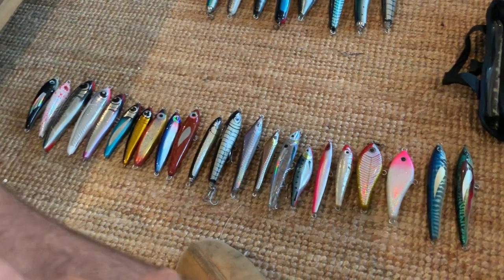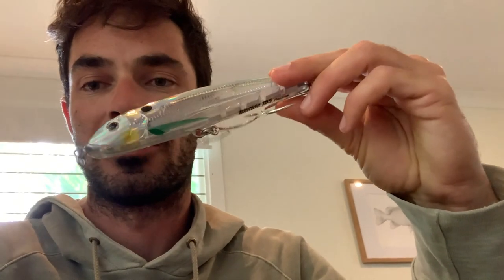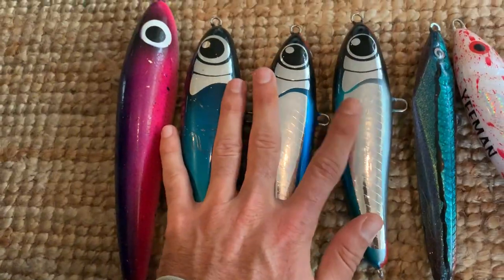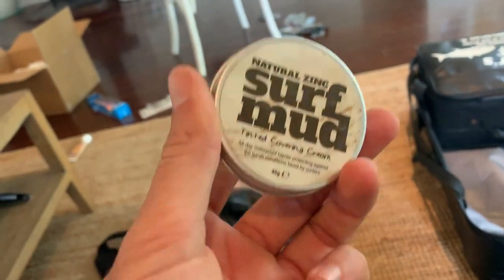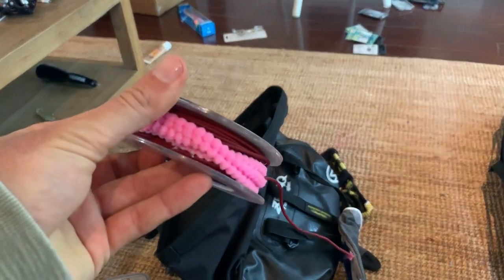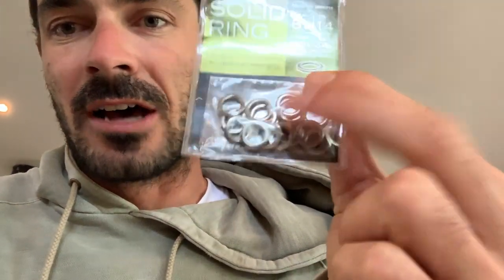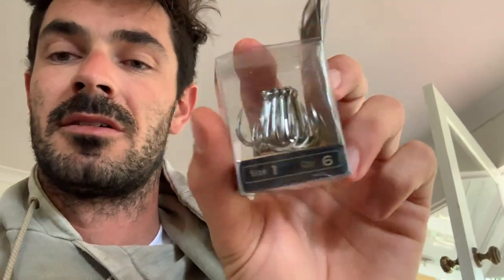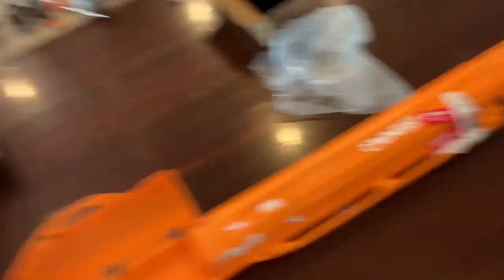Fishing Trip Gear Preparation.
Yo guys,

i   realised I've never actually done a trip prep vid so here we go. hopefully you can find some of the info useful and put it to use for your own fishing adventures...
ps just finished editing part one of the big trip to Saudi Arabia. this series is gonna be a dooooozy! get ready!

My gear-

weekly also. so if ya want more brooksy be sure to go check it out.

Cheers legends, hope ya enjoy!